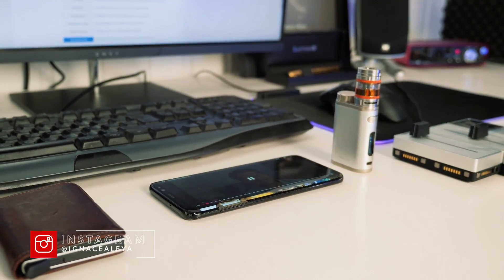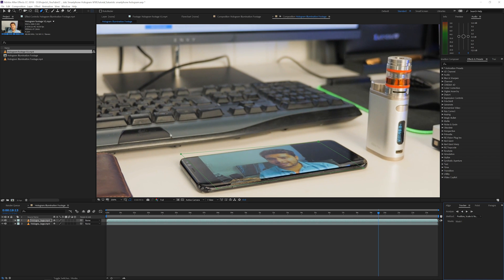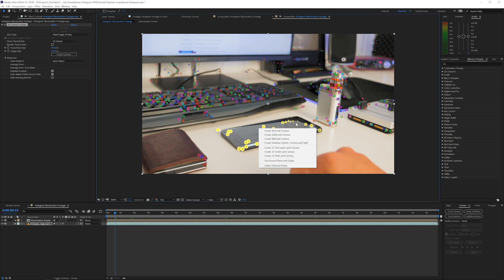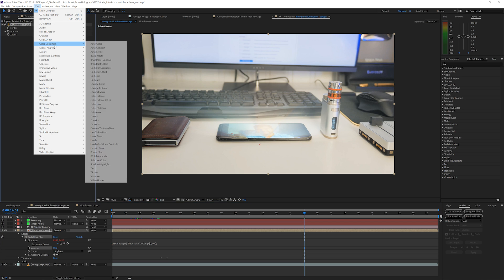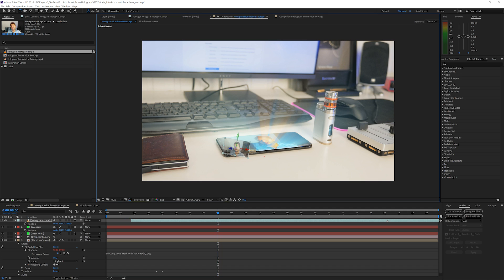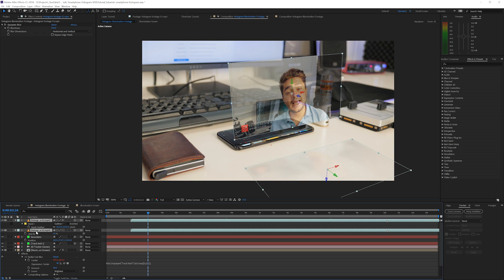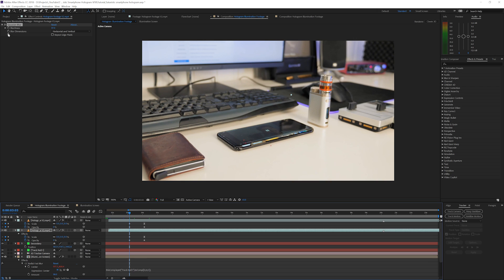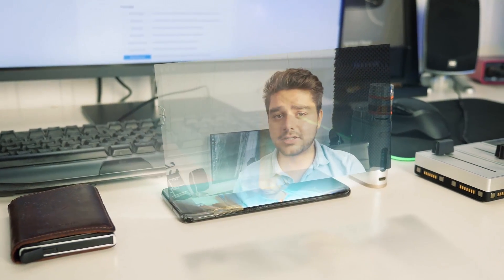How To Create Futuristic Smartphone Holograms in After Effects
Learn how to create a Hologram!

In today's Tutorial you'll learn how to create an amazing hologram effect in adobe after effects using built in techniques! Very easy to follow :)